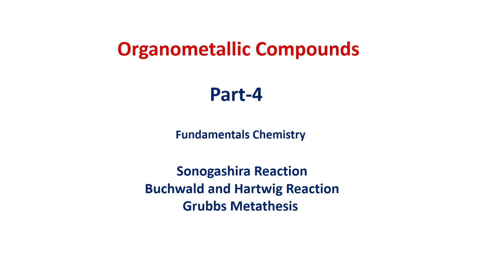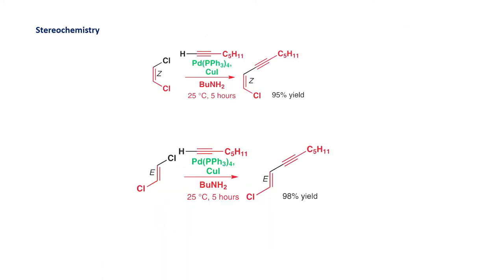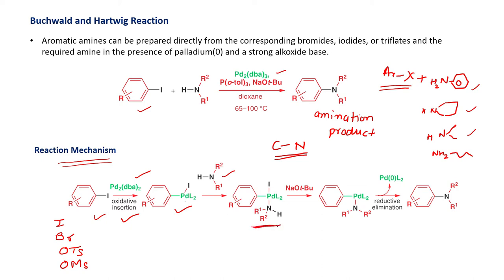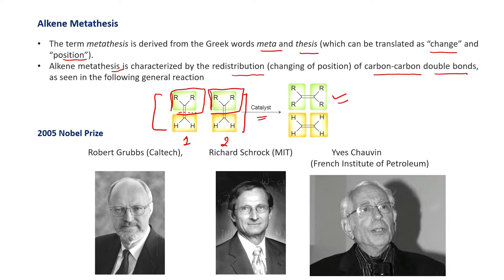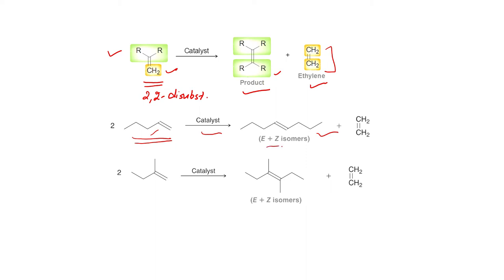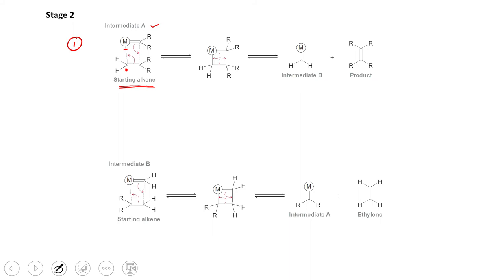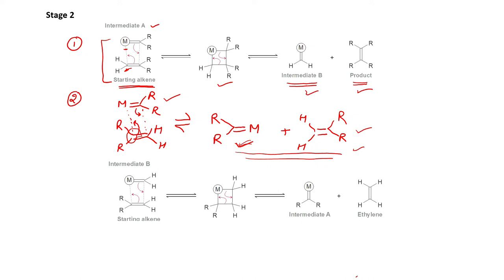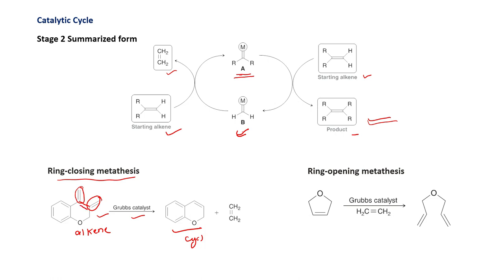Organometallic Chemistry Part 4 Sonogashira reaction, Buchwald Reaction, Grubbs metathesis